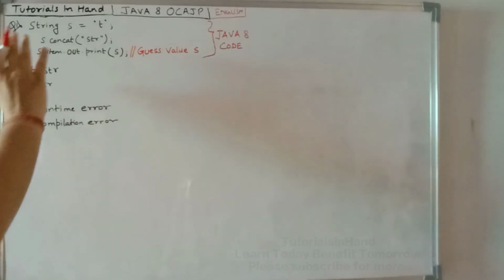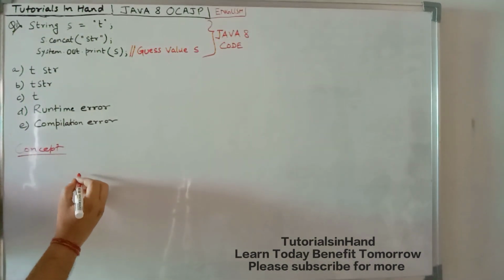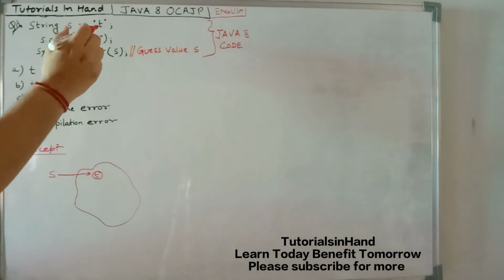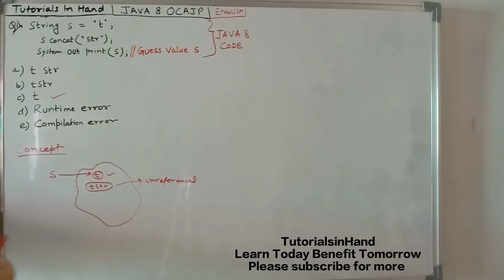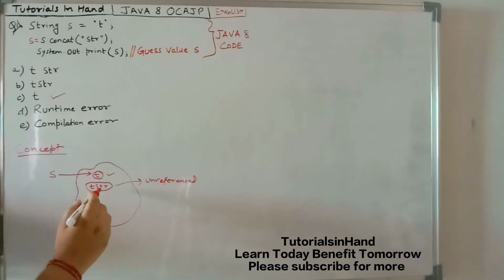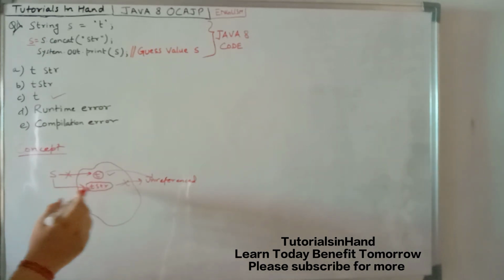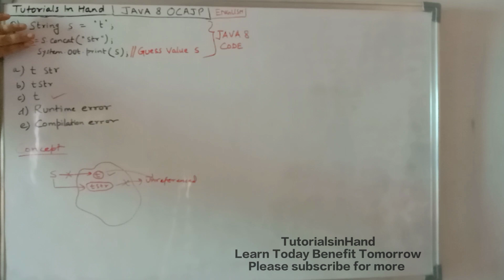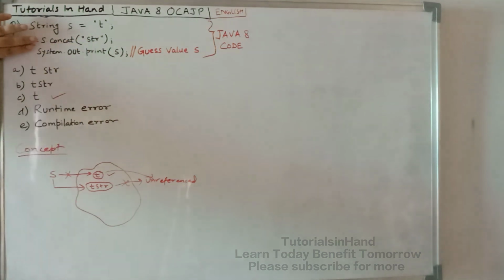Java OCAJP Quiz 2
String s = "t";
s.concat("str");
System.out.print(s);//guess value of s printed